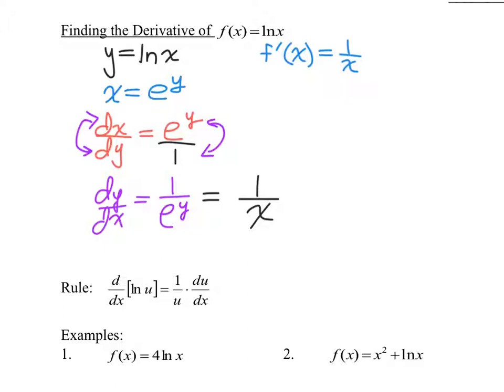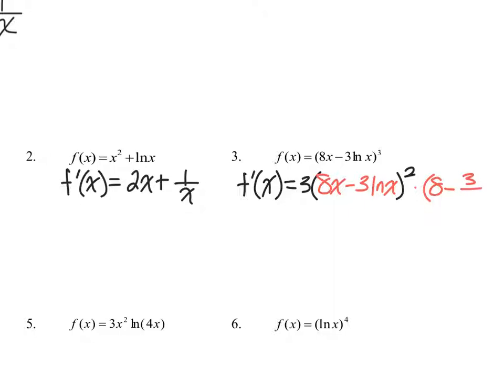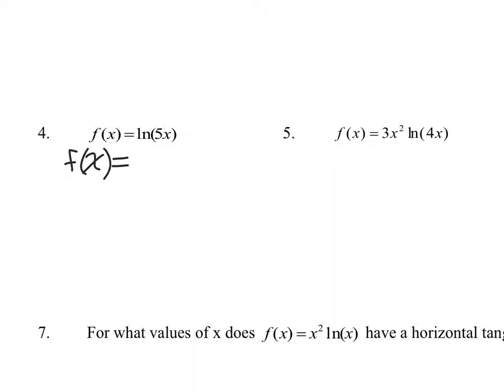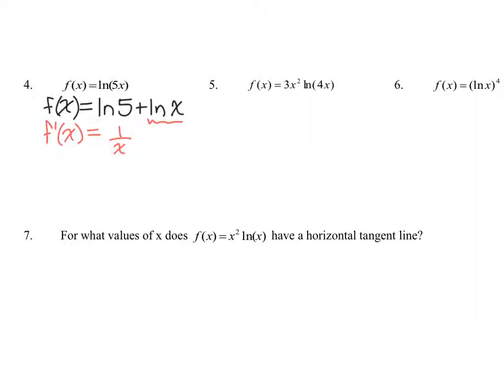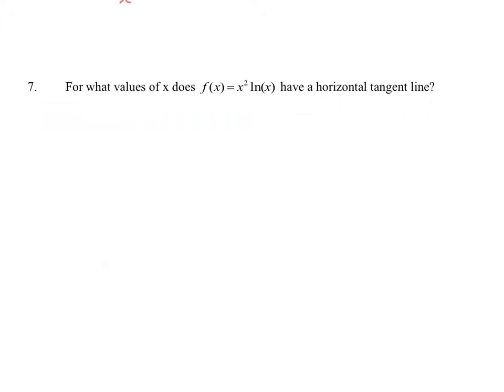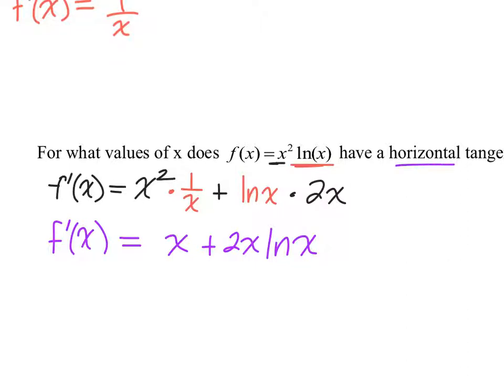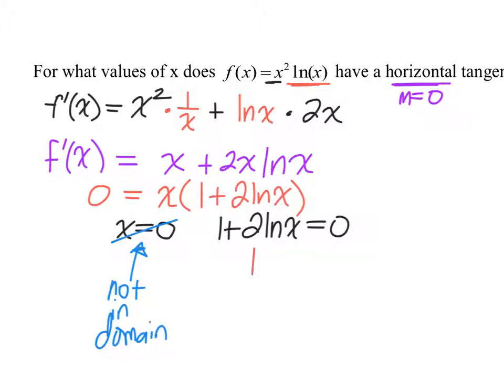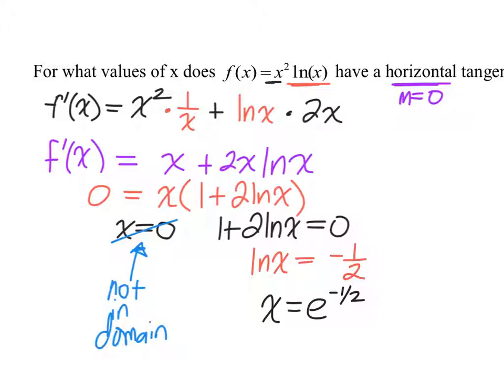AP Calc- Fall 2018 p55 completed